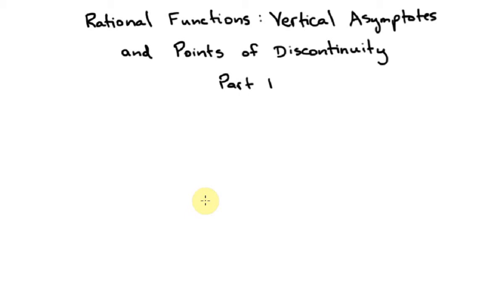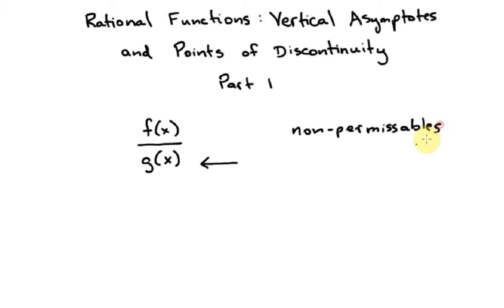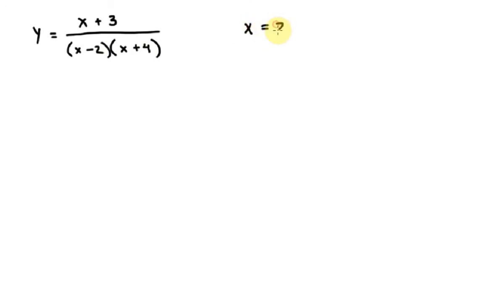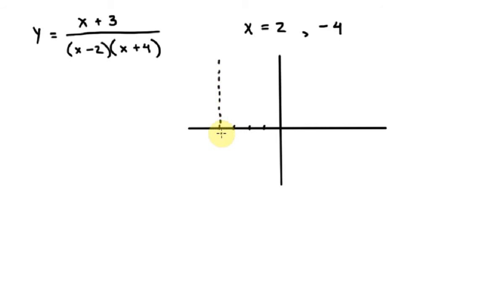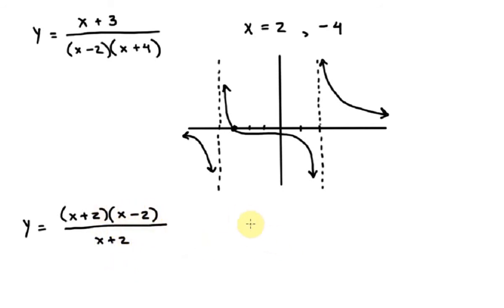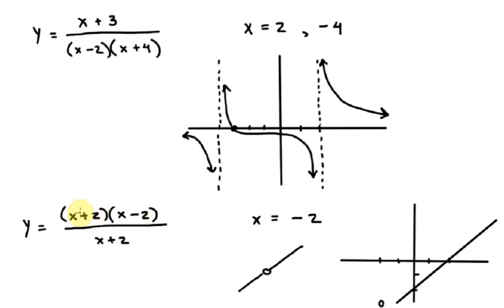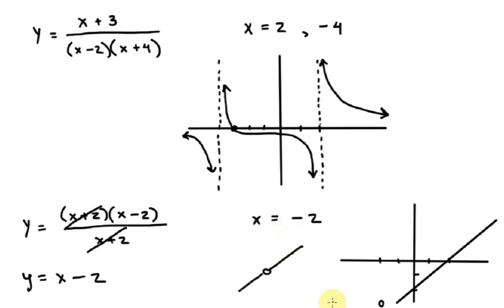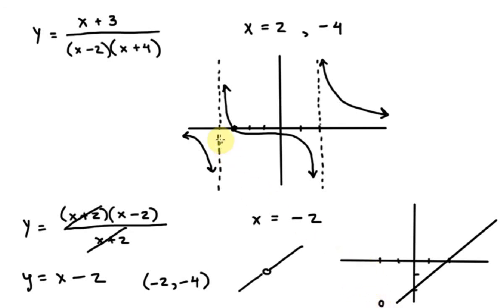Vertical Asymptotes - Part 1